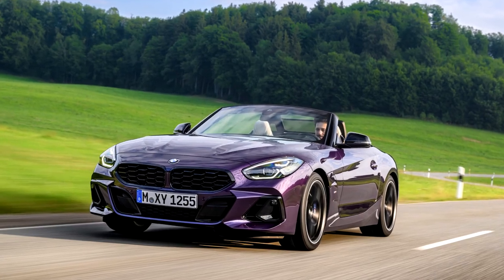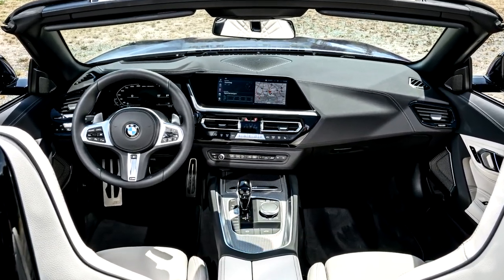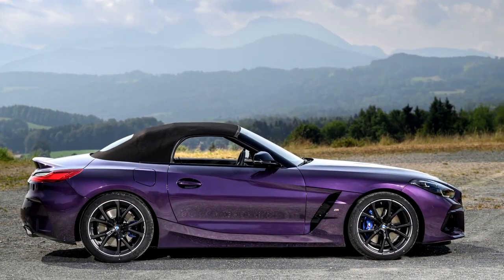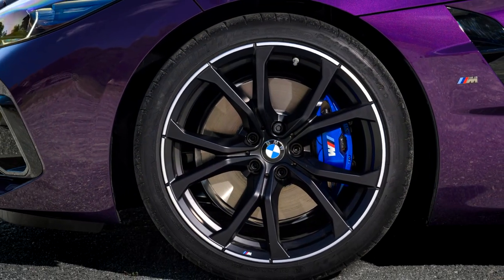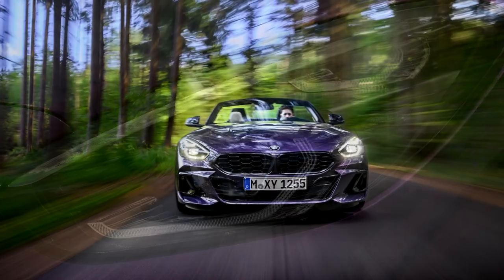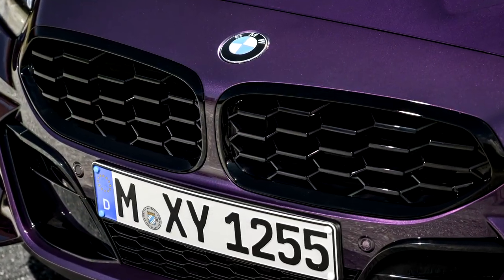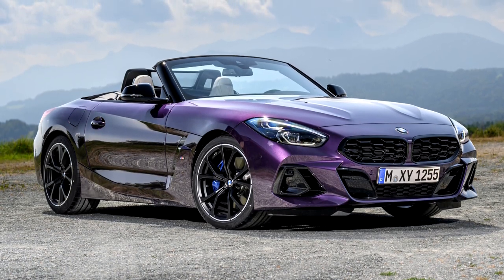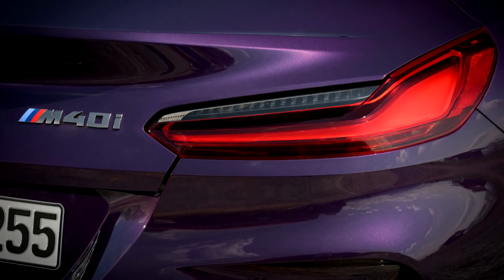New BMW Z4 2023 - FIRST LOOK exterior, interior & RELEASE DATE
BMW revealed the new Z4 for model year 2023. How do you like it?

MORE INFO ABOUT THE CAR:

A pure-bred roadster, more sporting and visually appealing than ever: this is the BMW Z4 for model year 2023. The latest version of the open-top two-seater incorporates a raft of detail updates, brings fresh design accents to the exterior, expands the range of standard equipment and adds new items to the options list. The new features underscore more than ever the sporting character of the BMW Z4.

The BMW Z4 brings the traditional roadster experience to the modern era, with its powerful engines and rear-wheel drive, a vehicle concept centred around agility and dynamic excellence, a classical fabric soft-top roof and a progressive, premium ambience inside the cabin. Its external appearance exudes sporting potency elevated to new heights, the exterior features of the M Sport package – which are now also included as standard for the four-cylinder models – making this immediately apparent. With standard specification having been expanded and the structure of the offering streamlined, the Advantage, Sport Line and M Sport equipment lines are no longer featured. A wide selection of exterior paint finishes (three new variants are available), additional M light-alloy wheels in 19-inch format and M lights Shadow Line provide extra scope for customers to put their own individual stamp on the BMW Z4.

The range of exterior paint finishes for the BMW Z4 has been carefully revised, with new and boldly expressive variants added. As well as the body colours Thundernight metallic, Portimao Blue metallic and Skyscraper Grey metallic available for the roadster for the first time, the selection also includes four other variants spanning a broad spectrum between white, black, red and grey – including the shimmering matt BMW Individual paint finish Frozen Grey metallic. The fabric soft-top of the BMW Z4 will continue to be offered in Anthracite Silver effect as an alternative to the standard black.

Also new to the options list are the M lights Shadow Line, which can be ordered in conjunction with the likewise optional Adaptive LED Headlights. The headlights’ dark inserts help imbue the front end of the car with a discreetly sporting aura. And they form a neatly judged composition with the M high-gloss Shadowline exterior trim with extended elements.

The current BMW Z4 has been on the market since 2020 and is built by BMW Group production partner Magna Steyr Fahrzeugtechnik in Graz, Austria. The worldwide market launch of the new edition will get underway in November 2022. The engine line-up comprises a pair of four-cylinder engines and a six-cylinder in-line unit that gives the BMW Z4 M40i (fuel consumption combined: 8.1 – 7.9 litres/100 km [34.9 – 35.8 mpg imp]; CO2 emissions combined: 184 – 179 g/km in the WLTP cycle; figures for the NEDC cycle: – ) a genuinely unique selling point in its segment. The BMW M model has accounted for more than 30 per cent of worldwide sales of the roadster in recent times; in Germany the BMW Z4 M40i has posted a figure as high as 48 per cent.

Source: BMW